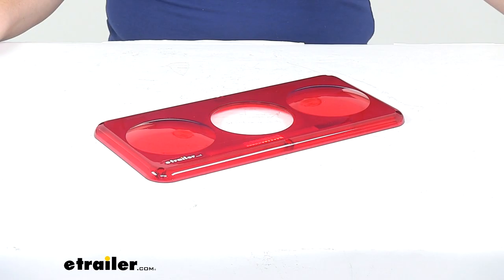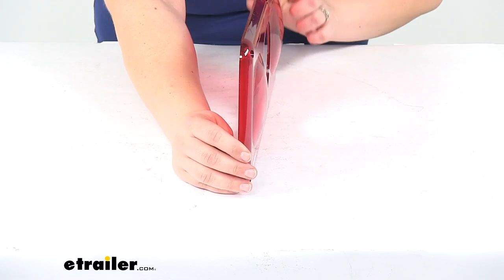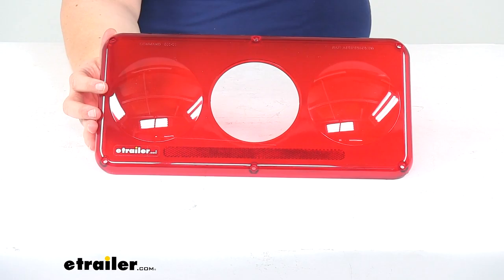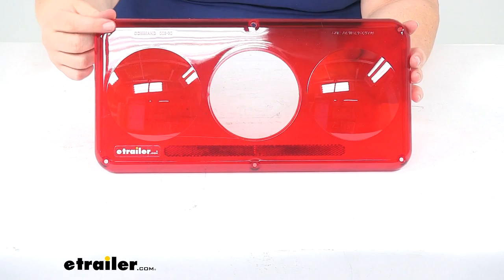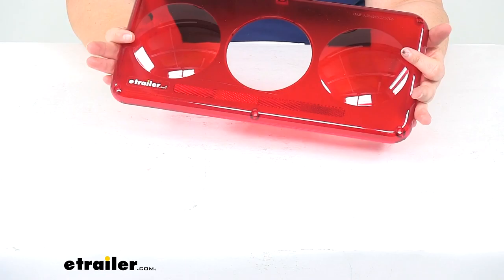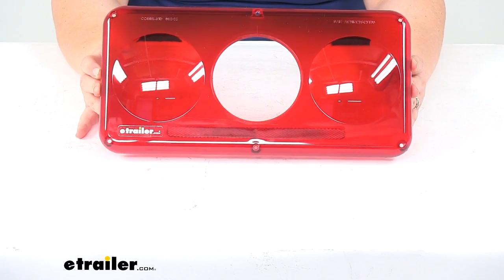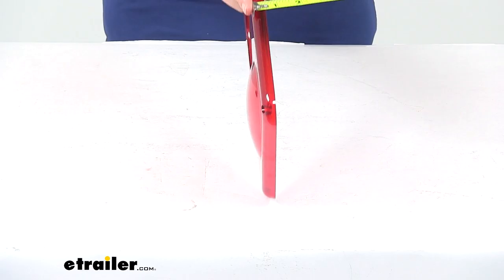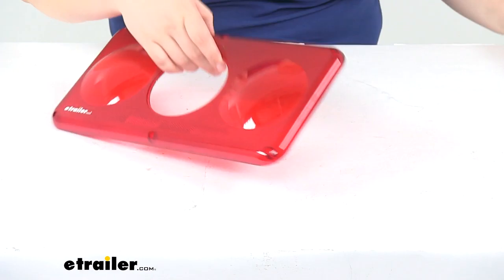etrailer | All About the Replacement Red Lens for Command Electronics LED Triple Tail Light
Today we'll be taking a look at the Replacement Red Lens for Command Electronics LED Triple Tail Light. This is going to be a direct replacement for that lens that went over your light to keep it protected and also provide that red color for your stop and turn signals. Has the same sort of bubble effect on the two side lights and then a hole in the center to allow our clear lens to be fitted in and that clear lens is sold separately. You can find that here at etrailer.com, and that's going to look like this.It just fits in the middle. Has our four holes to mount that in place on that Command Light and then our red lens has the same four mounting screws as well. Again the clear lens is sold separately, but you can find that right here at etrailer.com.Our red lens also has some reflector material or reflector construction at the bottom of the light to help give a little visibility even when our light isn't on.

It's made of a durable acrylic construction. Now the hardware for this is not included, so you will have to reuse your old hardware or pick up some new ones. It measures 14 inches long by seven inches tall and then about 1/2 inch thick. That's going to do it for a look at the Replacement Red Lens for Command Electronics LED Triple Tail Light.